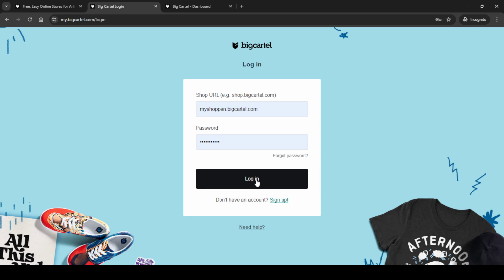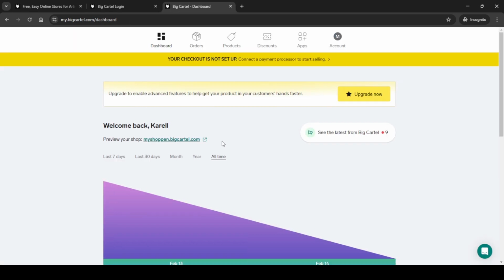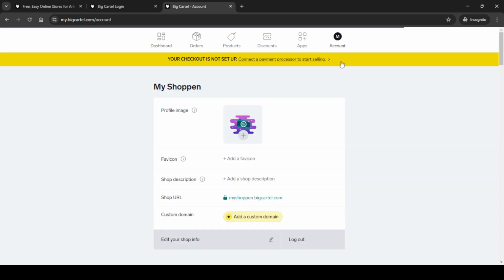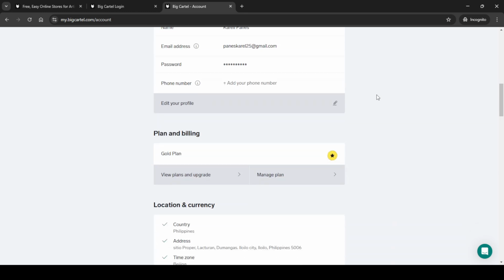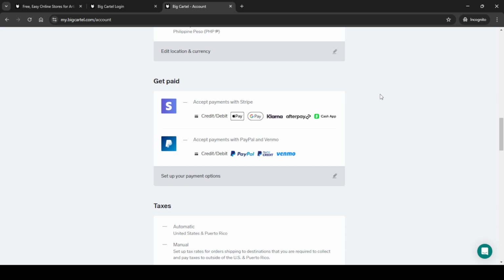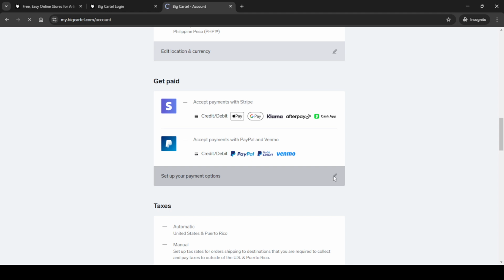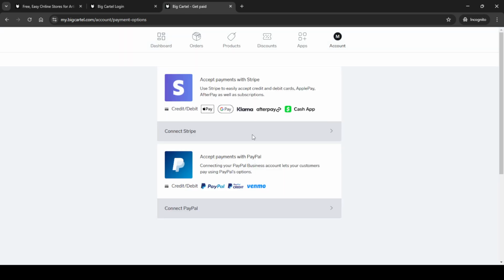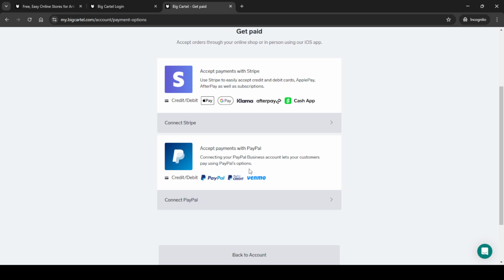How to Withdraw Money From Big Cartel [2025 Full Guide]